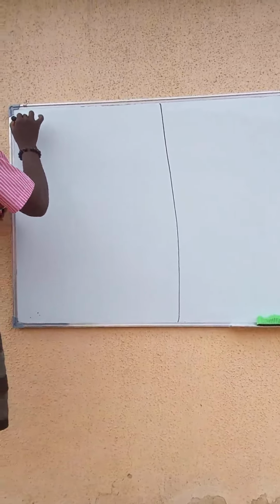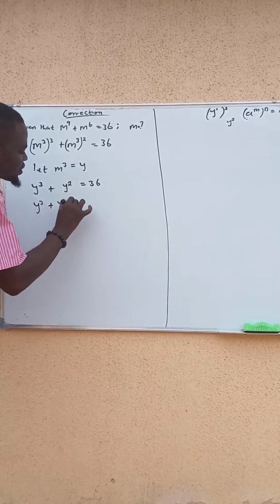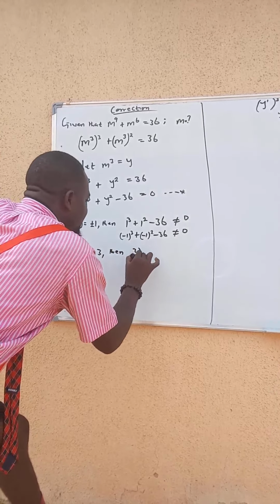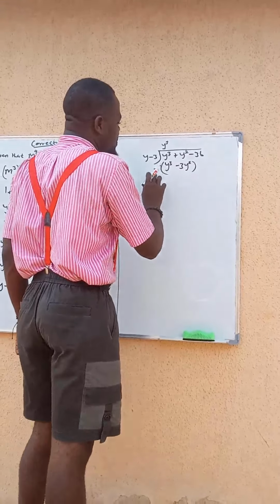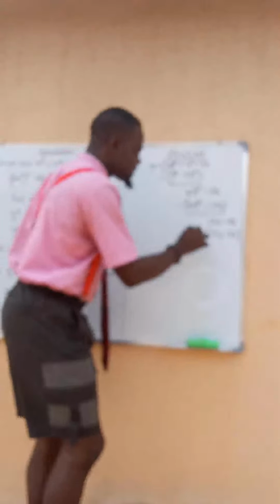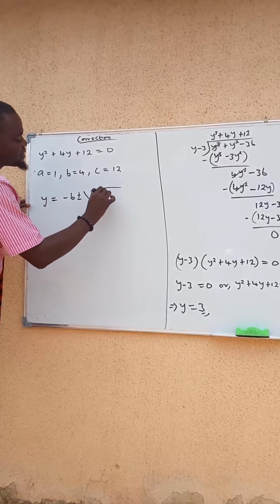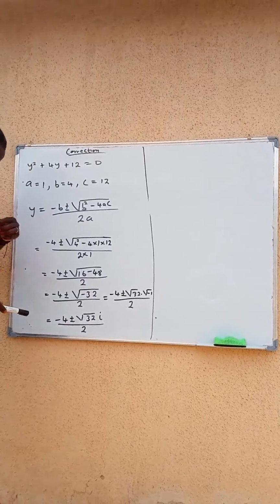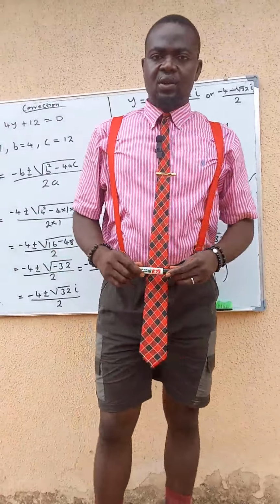Nice Math Olympiad Question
Weekly Brain Test Challenge!